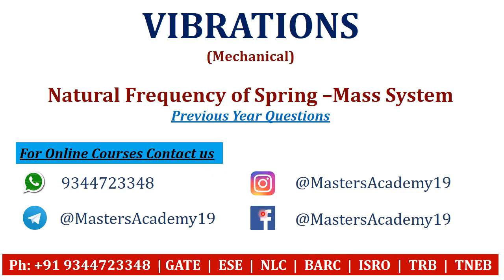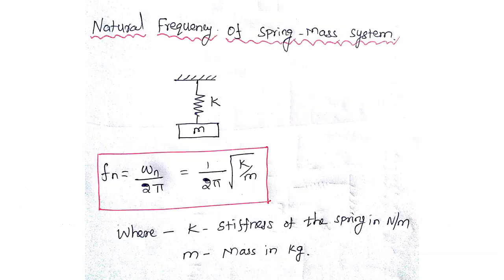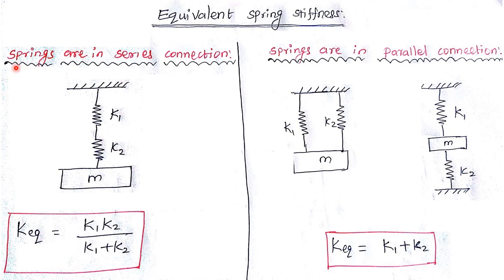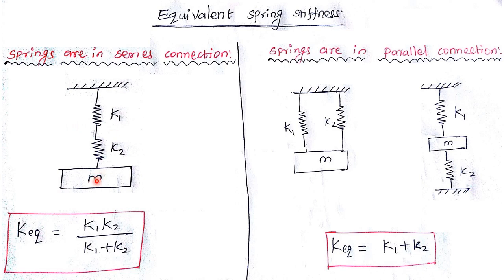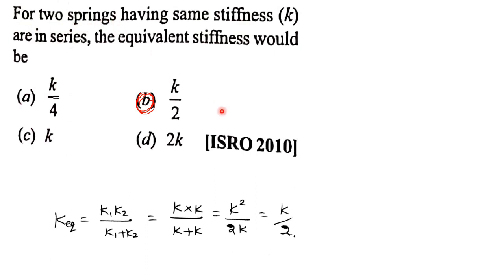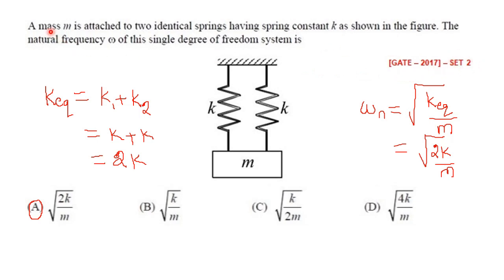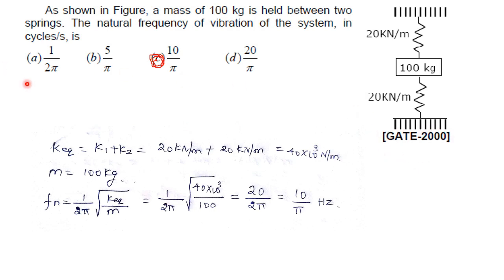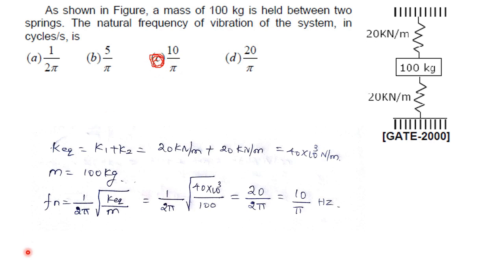Natural Frequency of Spring-Mass System | Vibration | GATE | ESE | TOM | MECHANICAL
Concept of Natural Frequency in Spring Mass System is discussed in this video. It will be helpful for the competitive exam aspirants at any point of their preparation.